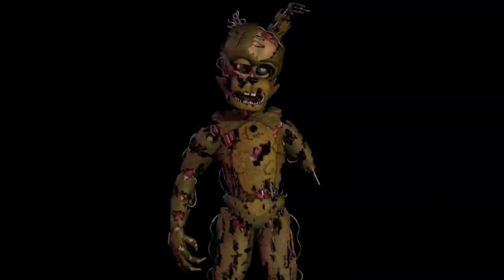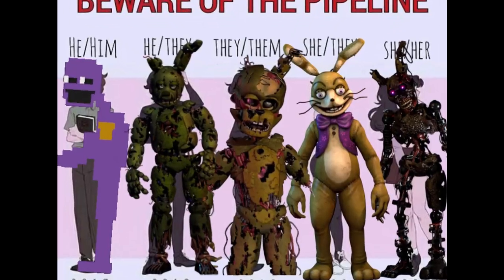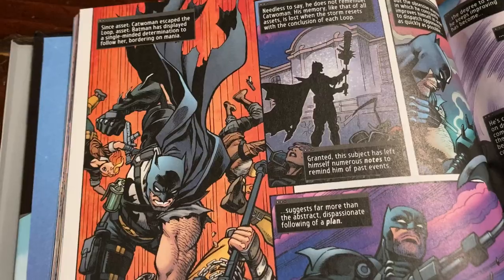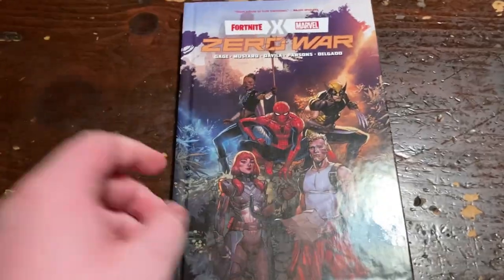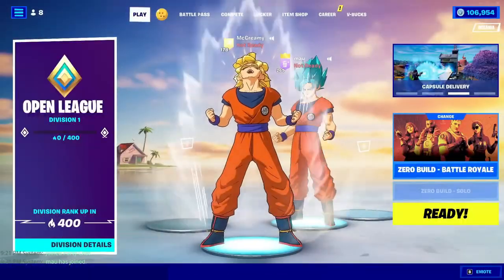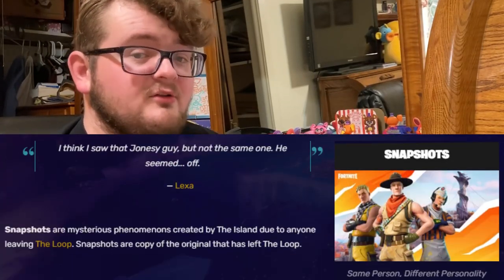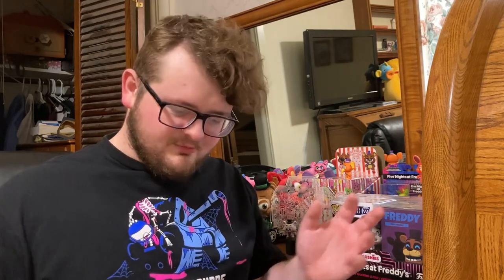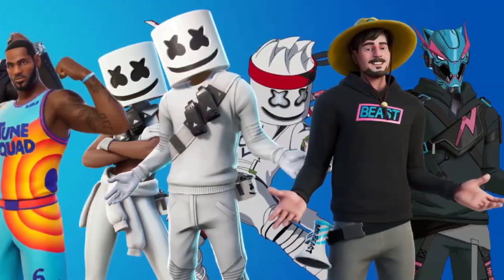Scraptrap SOLVED: How Springtrap Changed Appearance (FNAF Theory)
I've always wondered how Springtrap became Scraptrap, and I think I've finally solved it. Join me as I explore the only logical explanation for such a dramatic shift in character design!

Timestamps:

00:00 - Introduction
01:20 - The Proposition
05:07 - Why It Matters
08:34 - Closing Thoughts

Font used in the thumbnail is the Newgrounds font created by Filiprb

happy april fools day lol